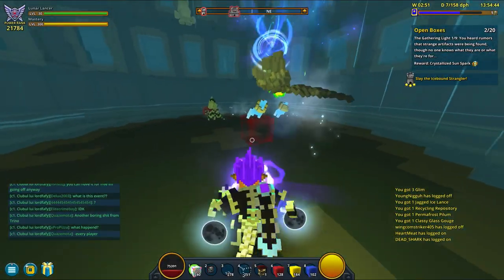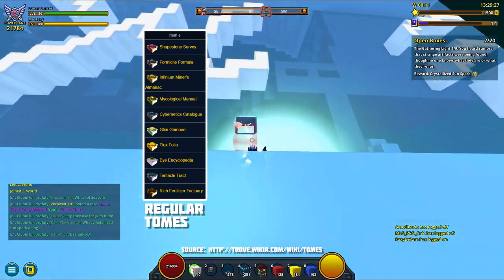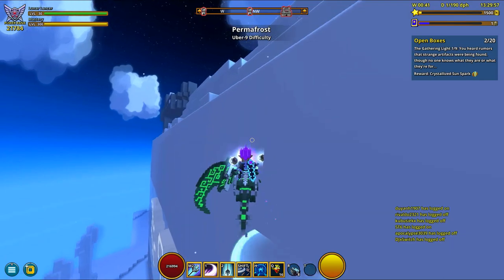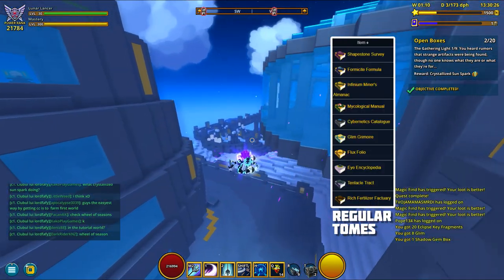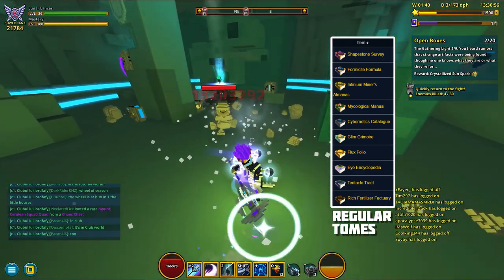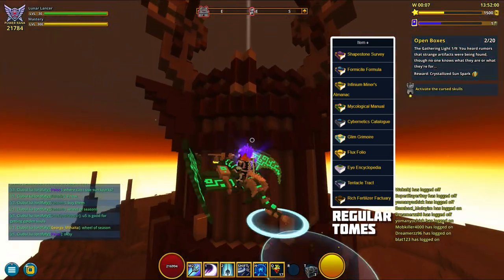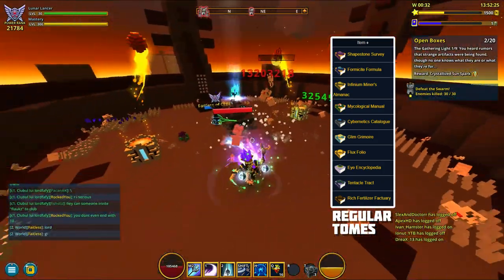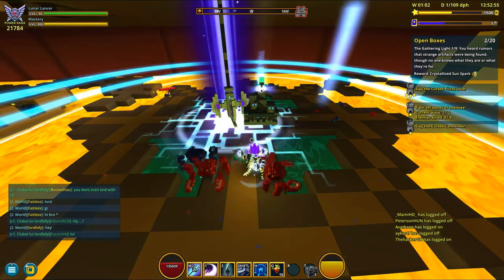Which Tome to use | BEST Tome for FLUX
shapestone survey - 100 shape once filled - 300 flux
formicite formula - 50 formicite - 100 flux
infinium miners almanac - 25 infinium - 175 flux
mycological manual - 50 mushroom chunks - 1k flux
cybernetics catalogue - 15 robotic parts - 975 flux
glim grimoire - 150 glim - 75 flux
flux folio - 100 flux
eye encyclopedia - 15 eyes - 60 flux
tentacle tract - 1 tentacle - 65 flux
rich fertilizer - 10 rich fertilizers - 160 flux

Hey guys! Today I'll look over all Regular Tomes in Trove trying to pick which one is the best for you to use when you want to make Flux.

Tomes are special items of equipment used to gain resources through clearing Lairs and Dungeons. There are two types of tomes players can get: Regular Tomes (which are obtained by crafting in the final tier of the Runecrafting Profession and bought from the Shadowy Market using Hearts of Darkness) and Legendary Tomes (which are obtained through certain purchases or packs in the Store, or crafted at the Shadowy Market).

For every Lair or Dungeon that is completed, the Tome will gain a small amount of points for the completion of the quest. There are no bonuses when filling tomes in different worlds or levels, but the type of quest completed does change the amount the tome is filled; 1-star quests in 3-star Dungeons fill them the least, 1-star Lairs fill them a moderate amount and 3-star quests in Dungeons fill them the most.

Visit GAOTU, our club: /joinworld clubul lui lordfafy. If you want to join whisper the following people: Nestorboy, George_Mihaita, Dnsj, ForeverAlone1, s0nnet or Thomy200.